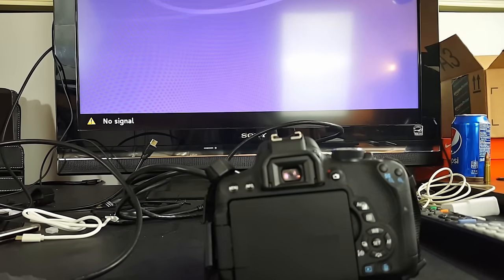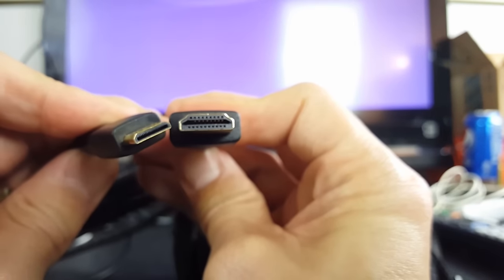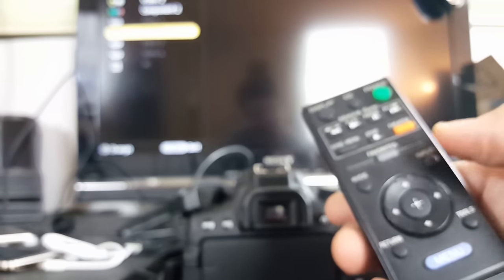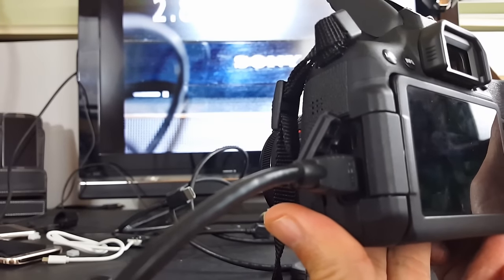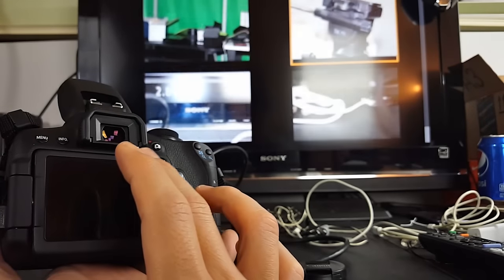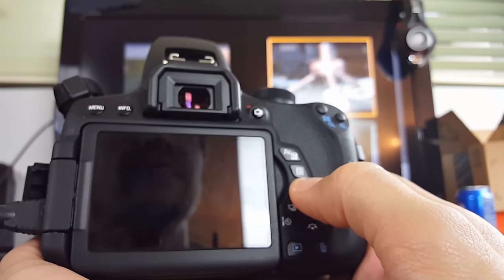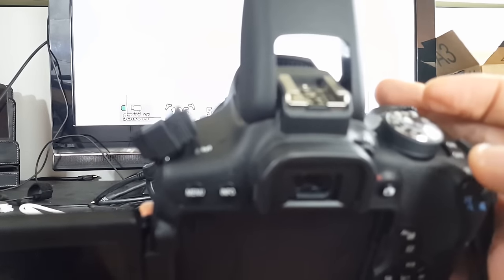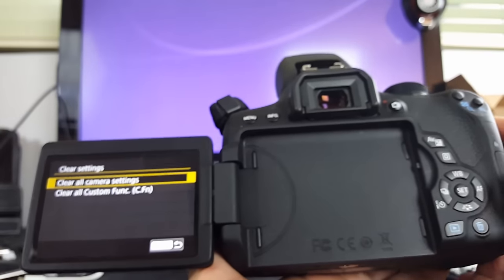How to Connect DSLR Camera to HDTV or Monitor w/ HDMI Cable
I had a no signal problem and I explain how I resolved this issue as well. I show you how to connect/mirror your DSLR to your TV or monitor via HDMI cord. I take photos and record a live video as a demonstration. In this video I am using my Canon T6i (750D) and using the mini HDMI port to my HDTV hdmi port.

Note that some DSLRs may not work in live view. Also many people state that the Nikon D3100 does not work in live view however i can confirm it works as I set my friends D3100 up to my same Sony Bravia non smart HDTV.

AmazonBasics High-Speed Mini-HDMI to HDMI Cable - 10ft, 6ft, 3ft

Cable Matters Gold Plated Mini HDMI to HDMI Male to Female Adapter

Here is the Canon t6i bundle i purchased